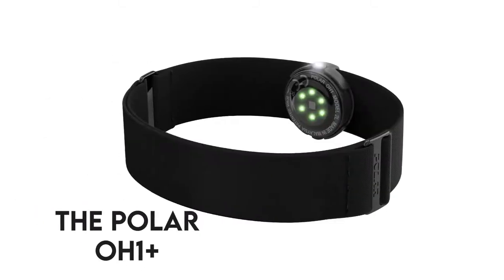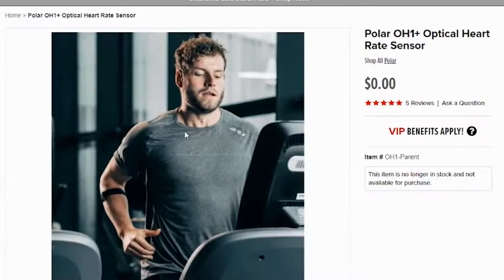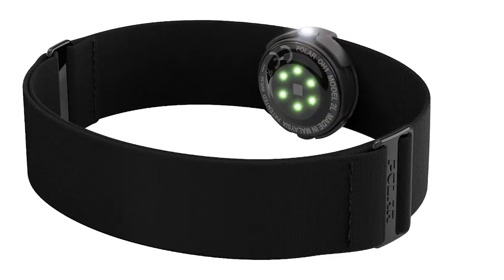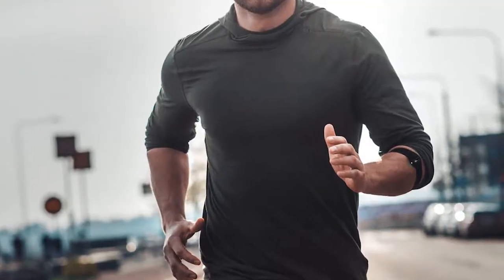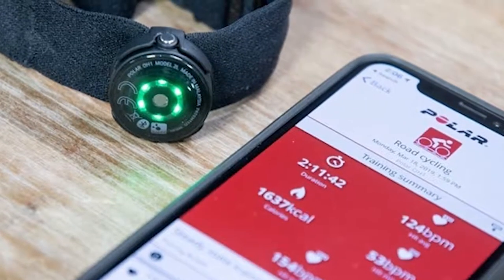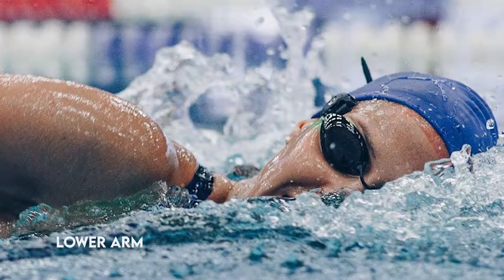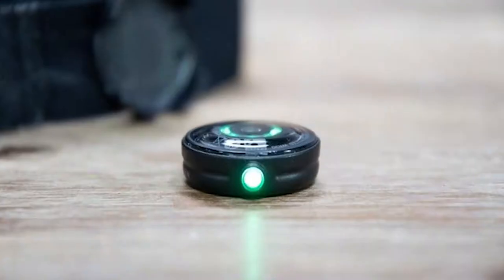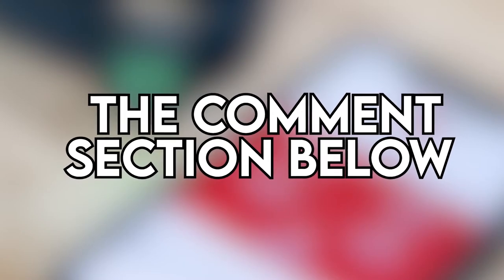Polar Oh1+ Review: Pros and Cons of the Polar Oh1+ (Simple Guide)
Polar Oh1+ Review: Pros and Cons of the Polar Oh1+ (Simple Guide). Welcome to our review of the Polar Oh1 Plus.

Polar Oh1 Plus Overview
The Polar OH1+ is an arm-hand optical heart rate monitor that you can use with every sport, especially swimming, and almost any app and sports watch using ANT+ and BLE. You can clip this heart rate monitor to your swimming goggles to monitor your heart rate from your temple and you can also wear it on your arm. This OHR monitor can send real-time HR data to other devices like your sports watch or training app like Strava.

Depending on your receiving device, you might have to first pair the OH1+. This device can store up to 200 hours of training data which you can later upload to the Polar Flow app for analyses. However, you’ll need to switch the device to the standalone mode to record by pressing the switch twice after turning it on. Since there's no click or sign that the two presses have been registered, the only way to tell is by looking at the LEDs on the opposite side of the switch. the OH1+ is waterproof and it has superior battery life.